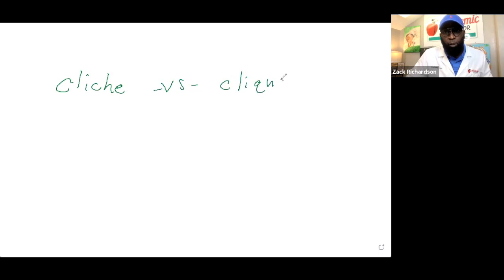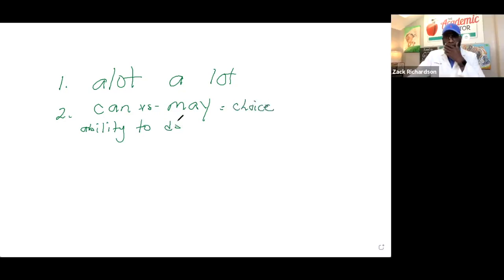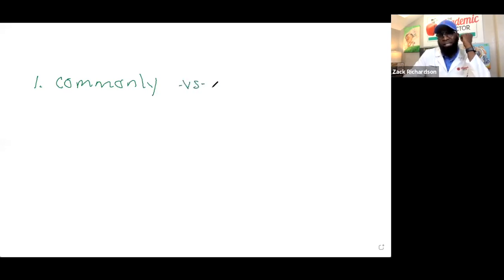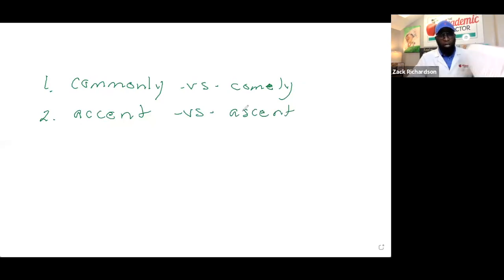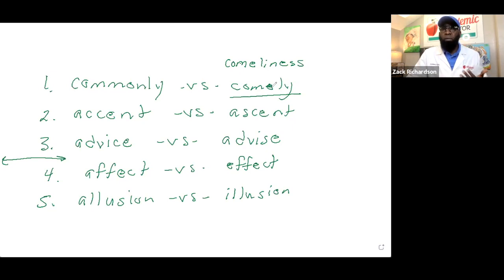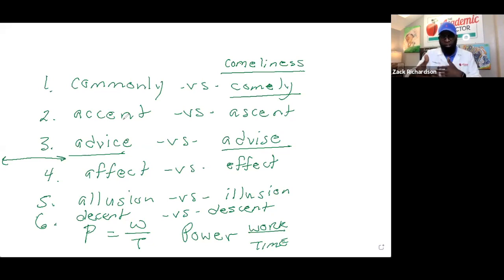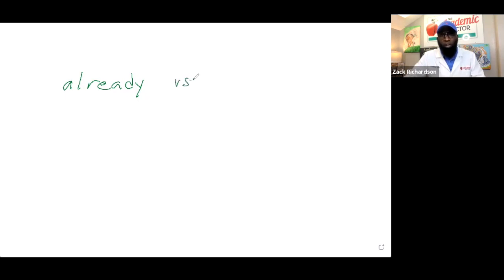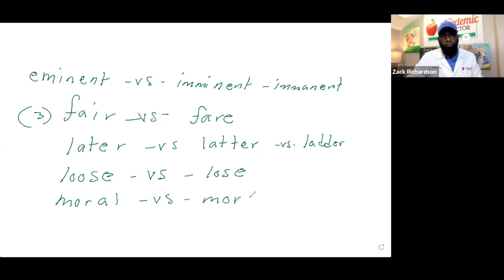FAMU College of Education | General Knowledge Prep | Academic Doctor Pt. 2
Mr. Zack Richardson provides test taking strategies that help students come better test takers.

Video Credit: Jasmine Mason